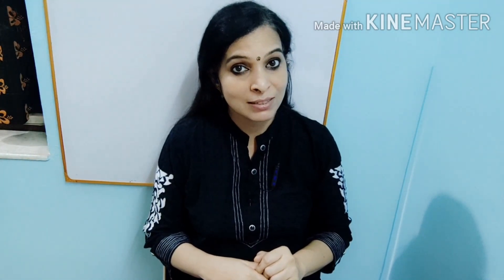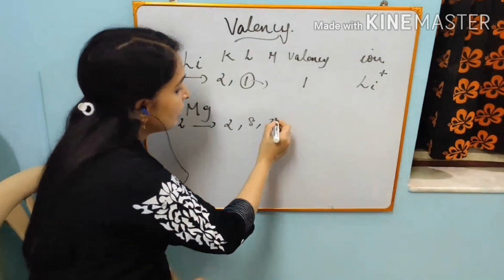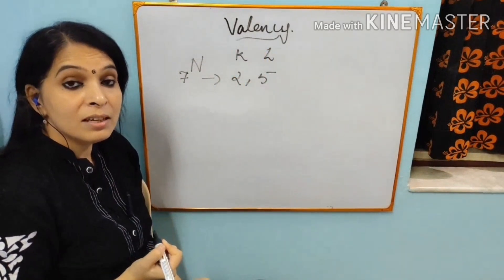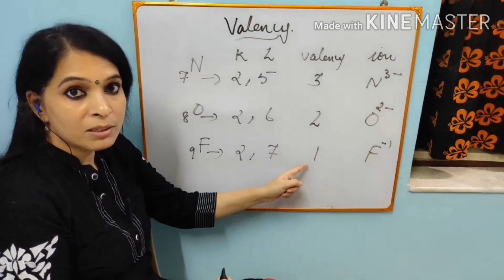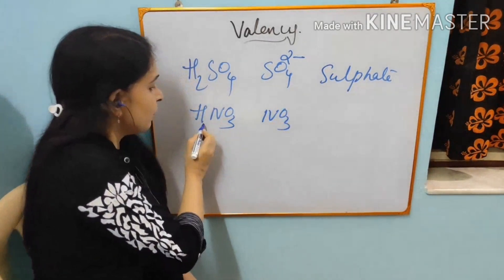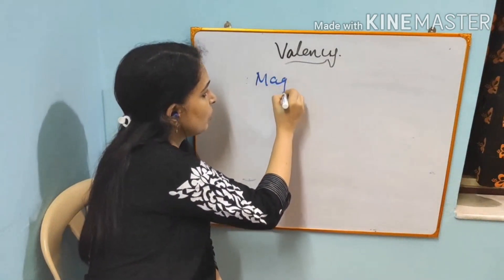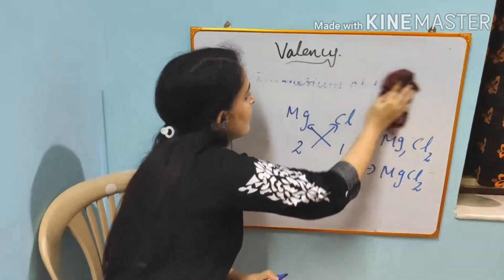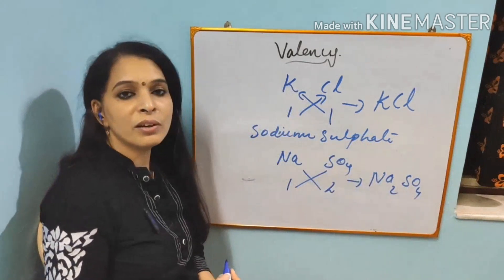Basics of Chemistry Part 4: Valency- Combining capacity of atoms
This is the fourth part of the playlist: Basics of Chemistry intended to make Chemistry easy to learn